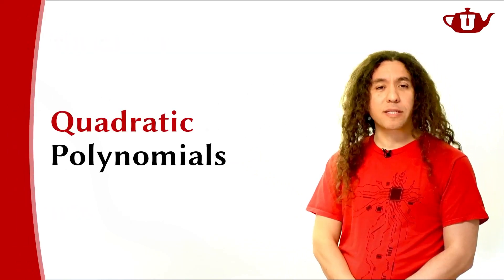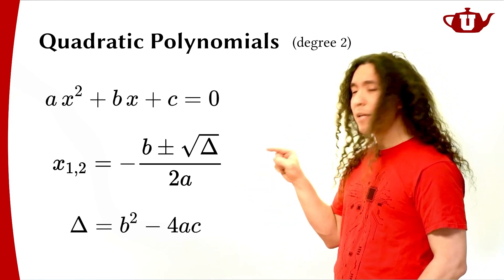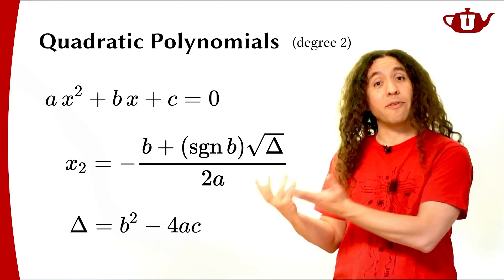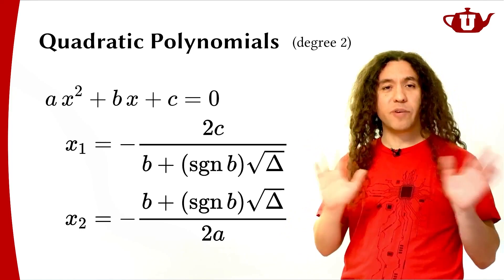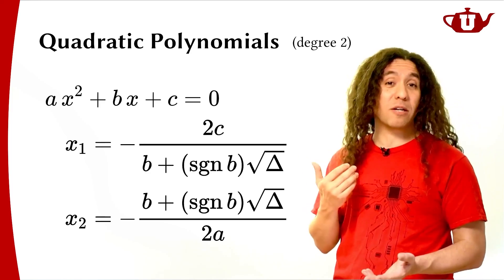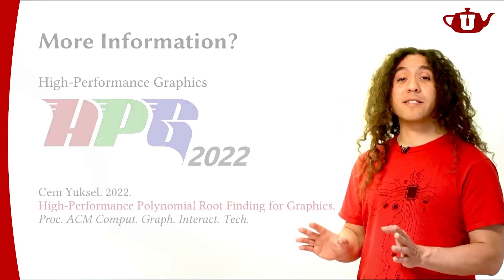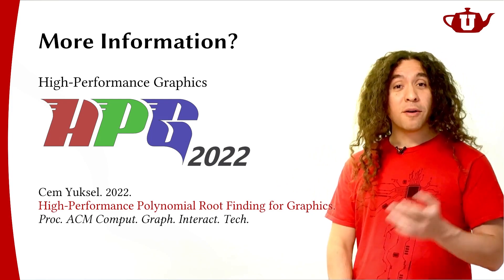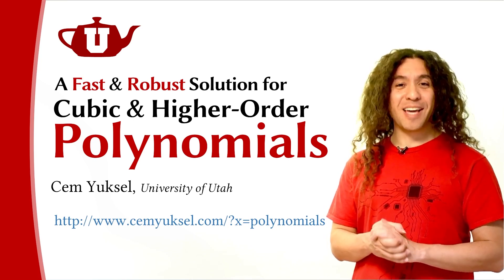SIGGRAPH 2022 Talk - A Fast & Robust Solution for Cubic & Higher-Order Polynomials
This is the recording of my SIGGRAPH 2022 Talk: A Fast & Robust Solution for Cubic & Higher-Order Polynomials.

Abstract:
We present a computationally-efficient and numerically-robust algorithm for finding real roots of polynomials. It begins with determining the intervals where the given polynomial is monotonic. Then, it performs a robust variant of Newton iterations to find the real root within each interval, providing fast and guaranteed convergence and satisfying the given error bound, as permitted by the numerical precision used.

For cubic polynomials, the algorithm is more accurate and faster than both the analytical solution and directly applying Newton iterations. It trivially extends to polynomials with arbitrary degrees, but it is limited to finding the real roots only and has quadratic worst-case complexity in terms of the polynomial's degree.

We show that our method outperforms alternative polynomial solutions we tested up to degree 20. We also present an example rendering application with a known efficient numerical solution and show that our method provides faster, more accurate, and more robust solutions by solving polynomials of degree 10.

00:00 Introduction
01:10 Quadratic Polynomials (degree 2)
02:13 Cubic Polynomials (degree 3)
09:42 Higher-Order Polynomials (degree 4+)
11:45 Numerical Root Finding
13:14 Computation Times
15:02 Challenge: Hair Rendering
18:34 Conclusion